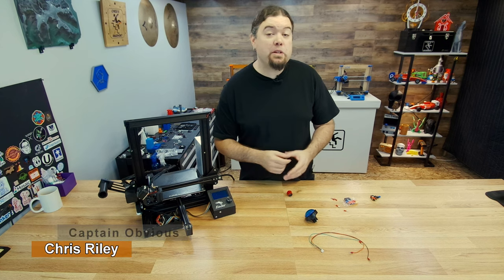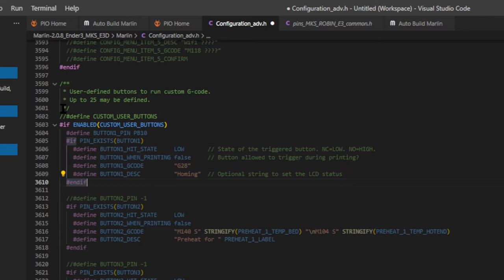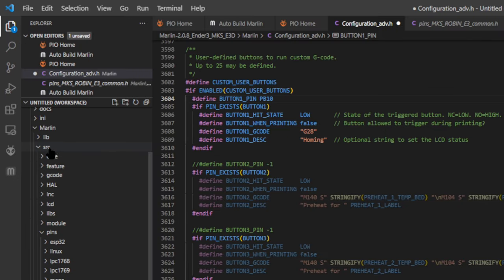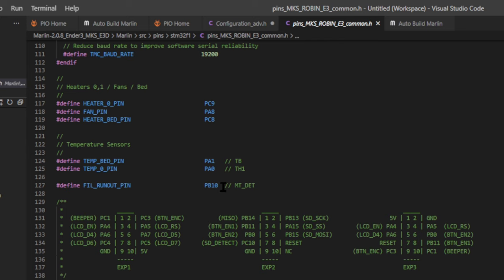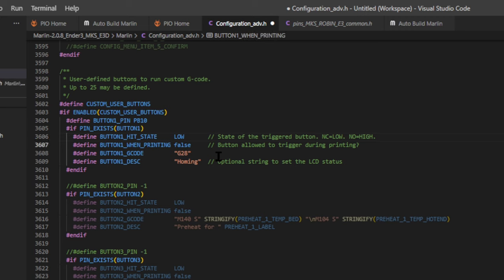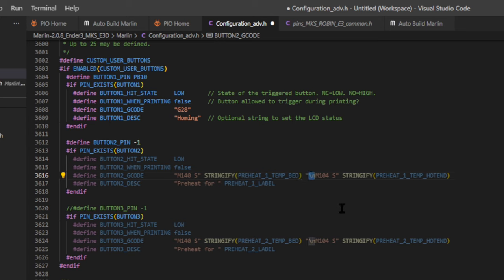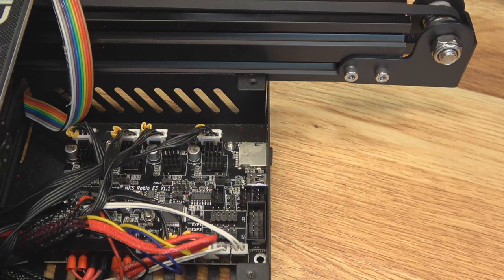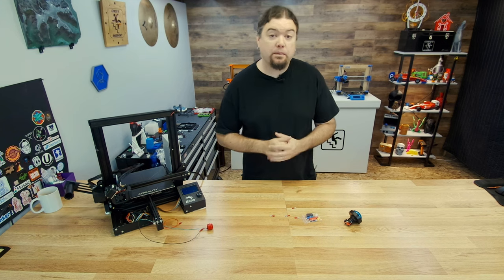Add Buttons To Your 3D Printer - Marlin - Chris's Basement - 2022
I love buttons!!! Step by step tutorial on how to add buttons to your 3D printer.

00:00 Intro
01:04 Firmware
06:32 Hardware
08:09 Conclusion

Amazon (aff) [US DE GB CA IT ES FR JP]:

Find Me Over On Twitter!